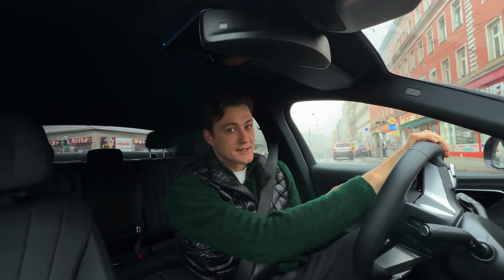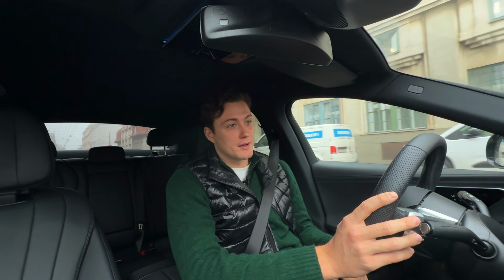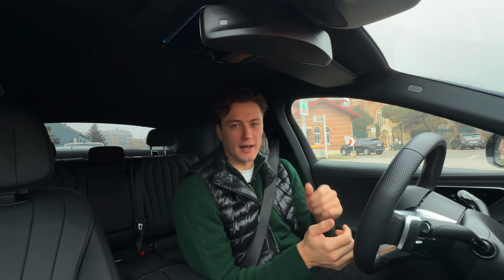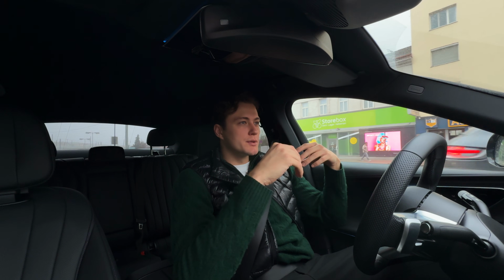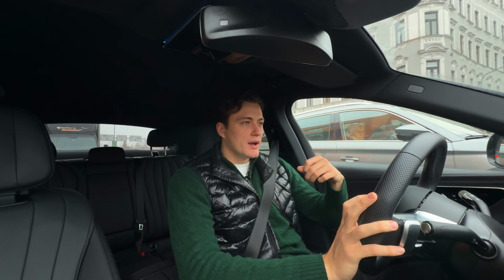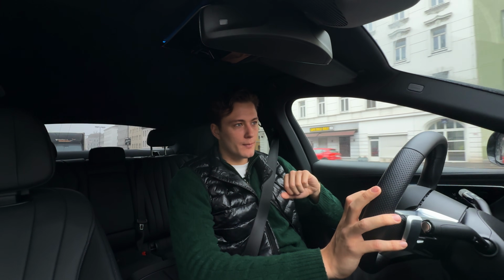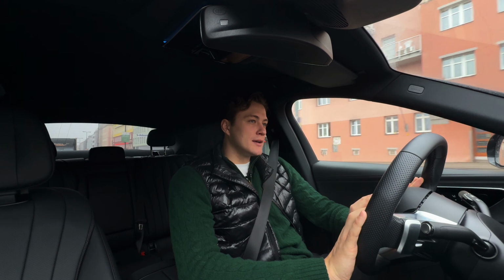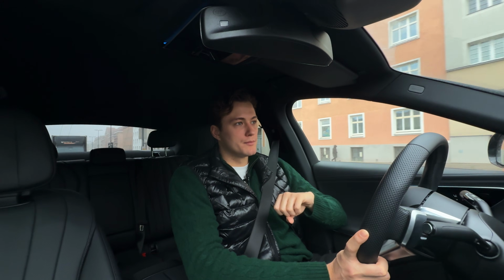WHY AM I DOING THIS? | E-CLASS REVIEW | StefanDrives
In my second video I want to introduce my self and share my goals with this YouTube channel + we will have a look at the new Mercedes-Benz E-Class!